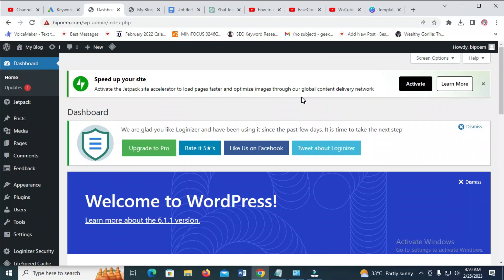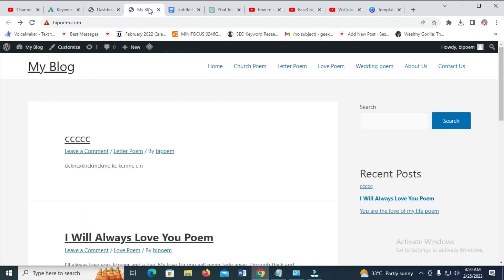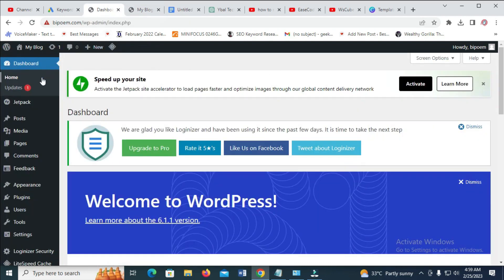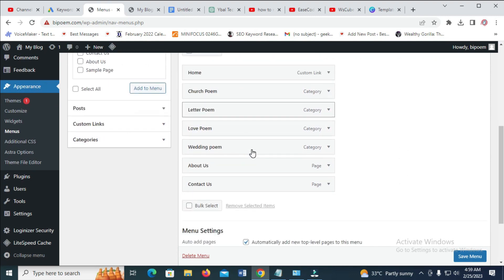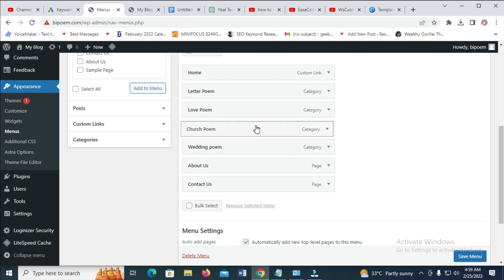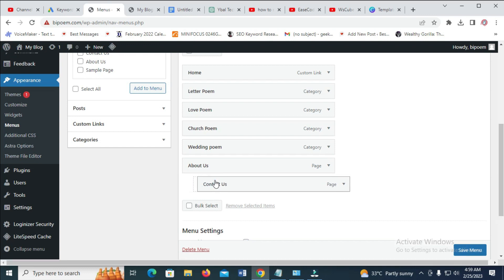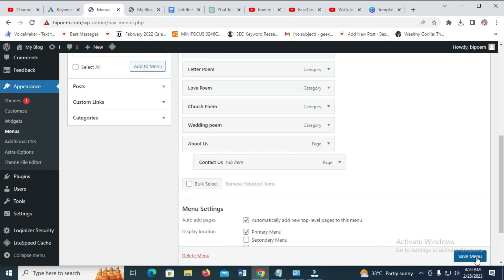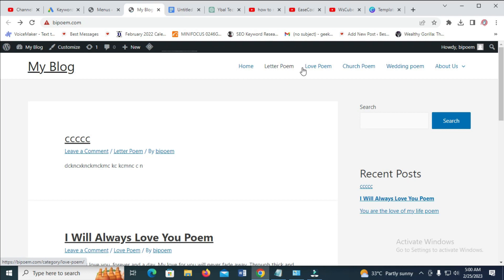How To Arrange Menu In WordPress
In this video, I have explained how to arrange menu in WordPress.